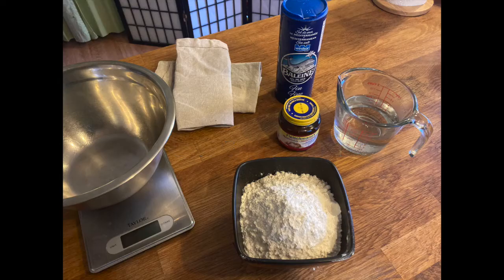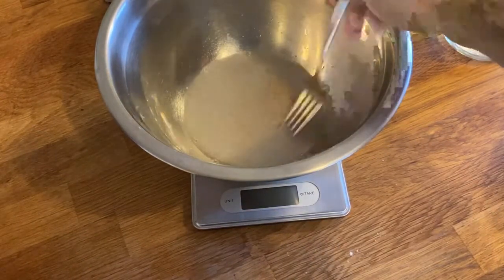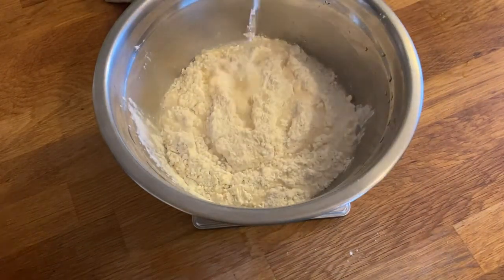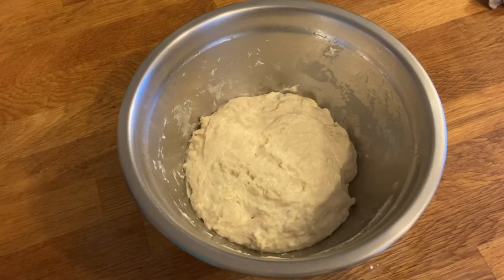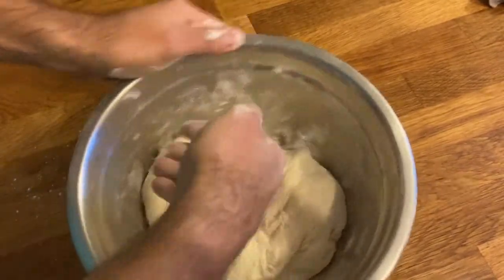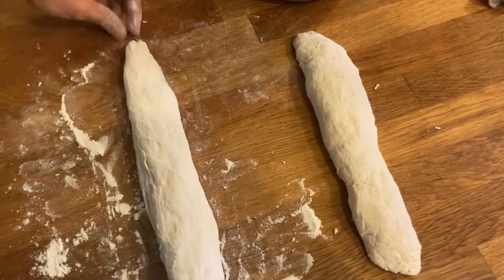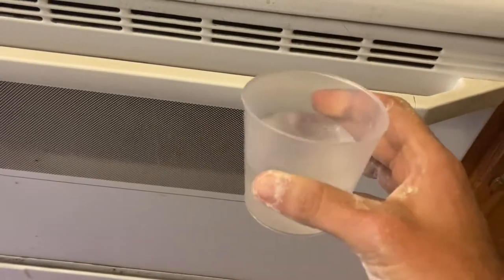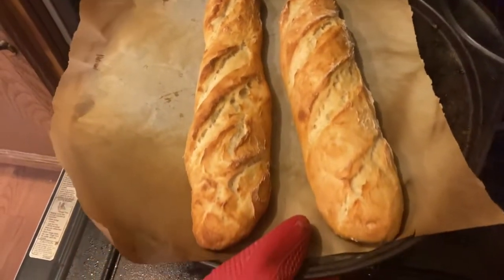Simple and Fast French Baguette Recipe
INGREDIENTS
4g of yeast
8g salt
400g flour
300ml warm water (not hot, not cold)

STEPS
1. Place yeast and salt in a bowl
2. Dilute with a bit of water until fully diluted
3. Add all the flour
4. Add the rest of the water
5. Mix until you get a homogeneous lump
6. Cover with wet rag for 2h (to let it rise)
7. After 2h, shape into baguettes, slice/carve the top of the bread diagonally, and place on a baking sheet in the oven for ~25min at 425 degrees F.
(You can add some water at the bottom of the oven to make bread more crispy)